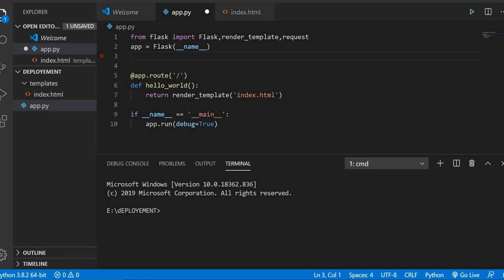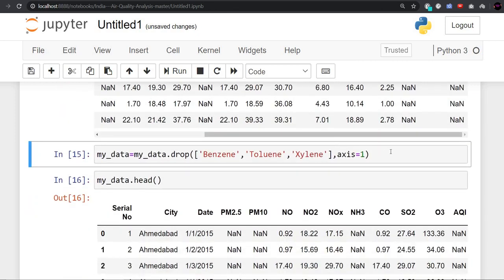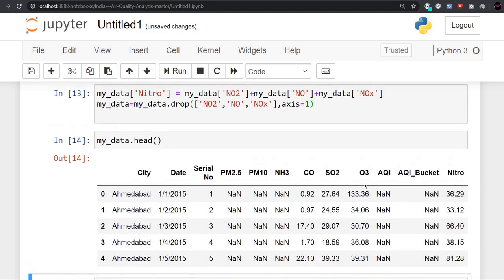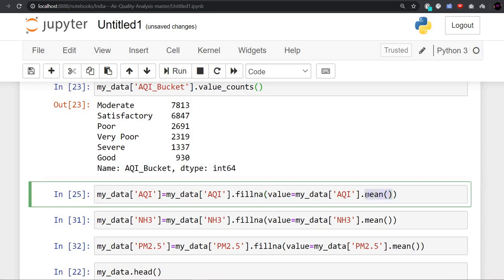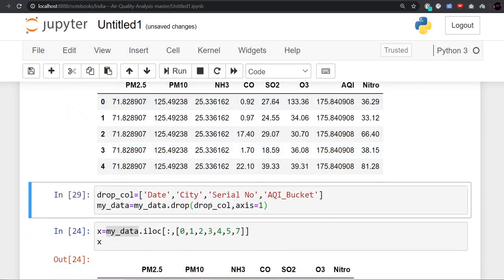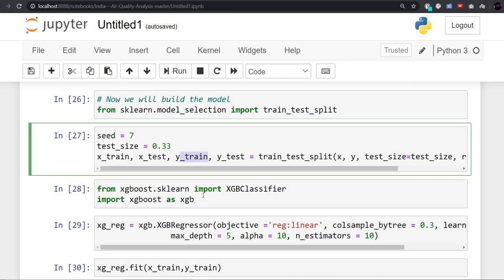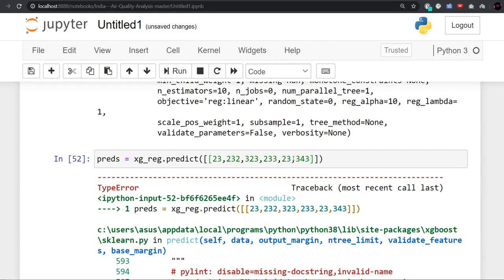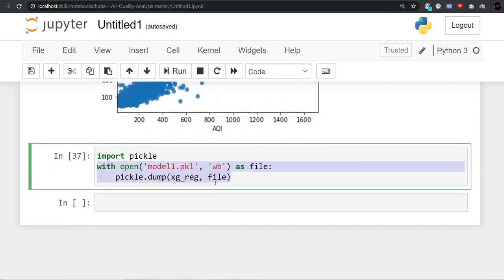How To Deploy Machine Learning Model Using Flask Part 2 I Machine Learning I Intellify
Deploying model using Flask is an essential concept in the world of Machine Learning. Know more about it in this video.

About Intellify: Intellify is the education initiative by IIT-Delhi students and  alumni, to provide students with the platform to learn, grow, and develop their  inner potential. In its journey, Intellify has worked with Delhi government, NITI Aayog, MHRD  (DIC), CBSE, Teach for India, CCL-IIT Gandhinagar, and Design Department of IIT  Delhi to support 60,000+ students and more than 1500 teachers across 150+  cities. We’ll be happy to cater to your feedback! Feel free to drop a mail to us, in case  you’d like to share a thought with us, or are interested to work with us.